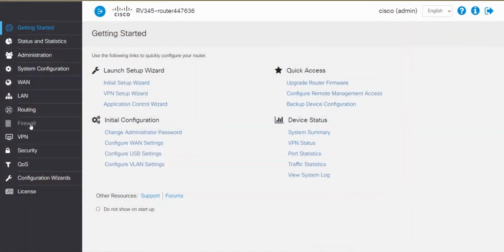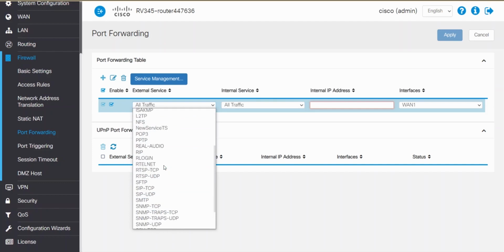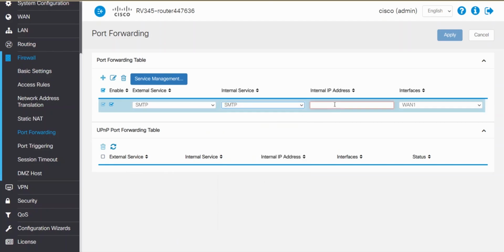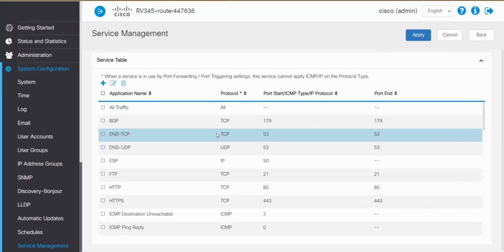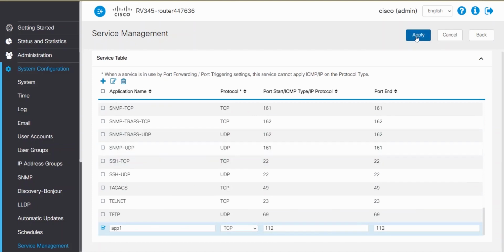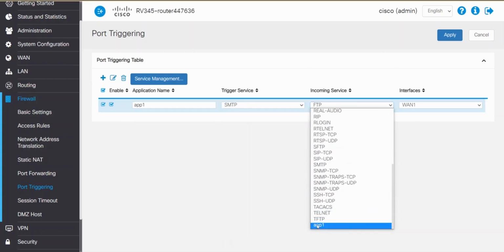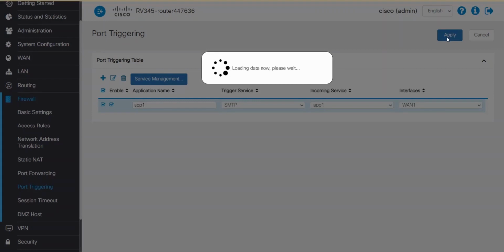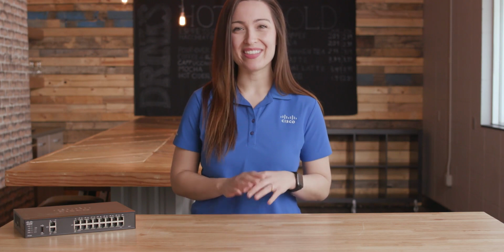Cisco Tech Talk Configuring Port Forwarding Port Triggering on the RV340 Series Router Routers